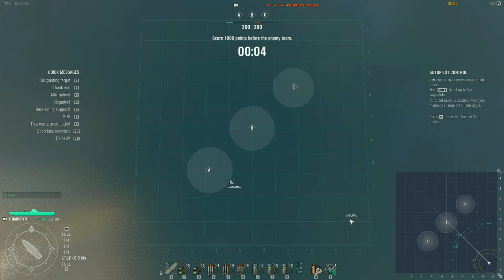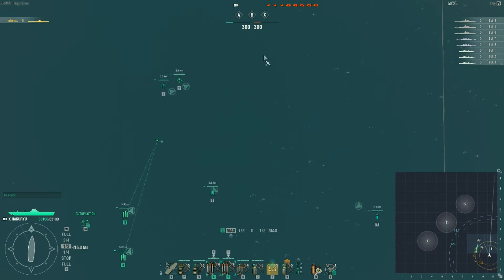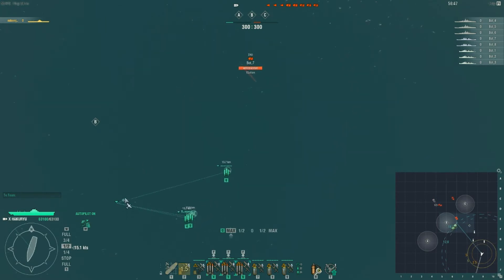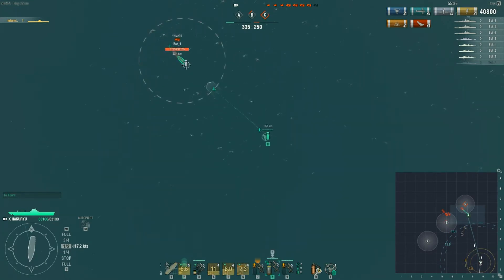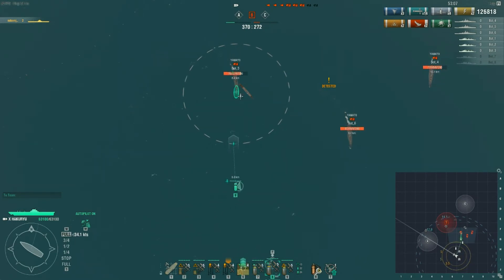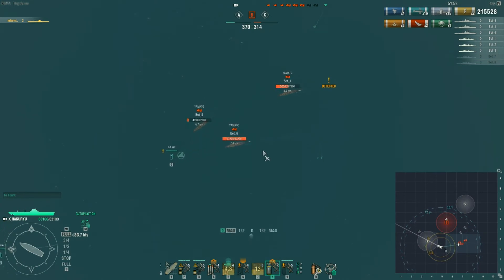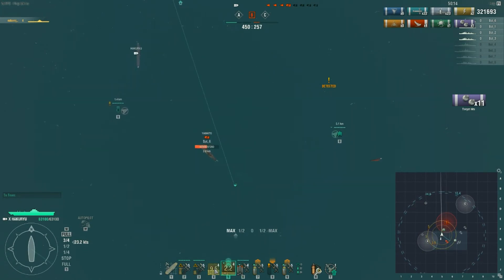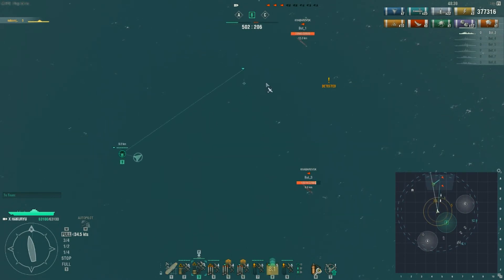CarrierTatorial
This is the basics on tactic and controls on how to engage with a carrier.